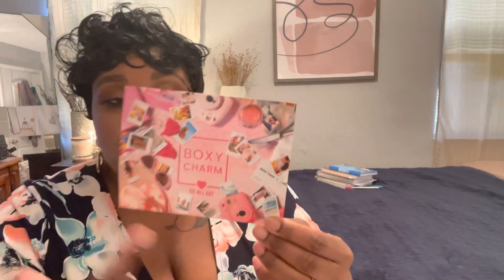Boxycharm Premium Box Unboxing! / August 2021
This video is the unboxing and product description of the contents received in my August Boxycharm Premium box! I adore this subscription.

August 2021 Base Box Video:
(will be updated once received )

-Wishful Honey Balm Jelly Moisturizer $49.00